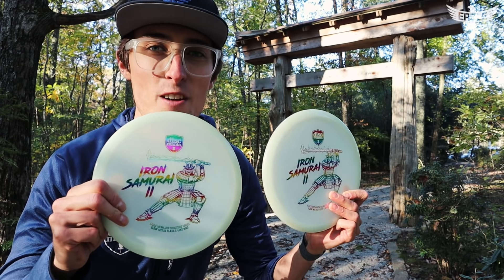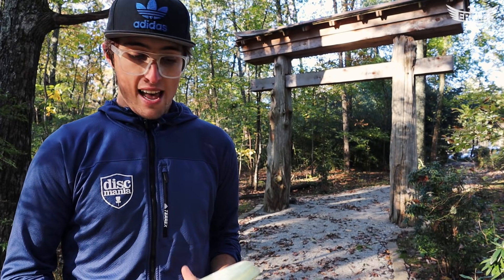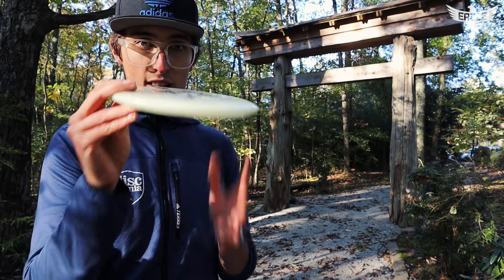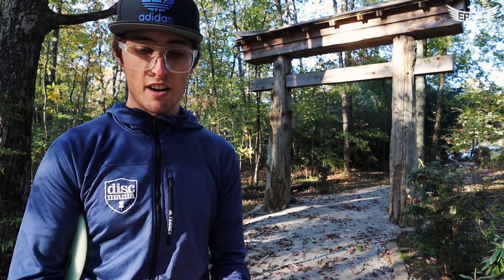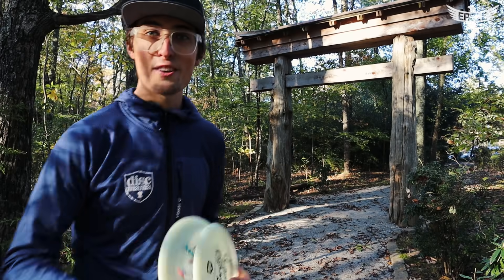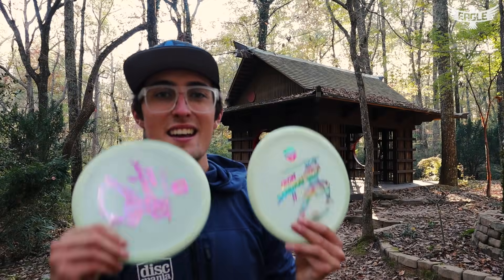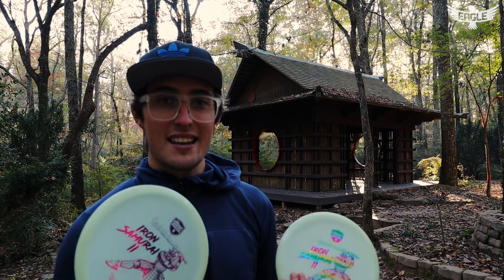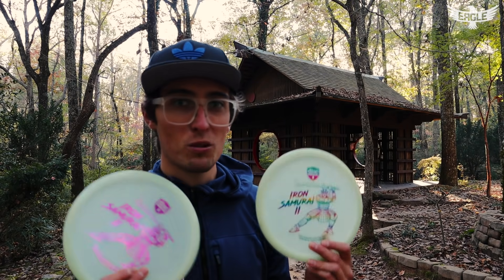Eagle McMahon introduces the Iron Samurai 2 (Glow Metal Flake C-line MD3)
Global Release date: Wednesday, November 4th!

The second coming of Eagle’s famous Glow Metal Flake MD3 is here with the creation of Iron Samurai 2.

The code of the Samurai is bonded to a noble creed of stoic bravery and honor. Their armor, or “Karuta” was worn by soldiers of all classes, ornately woven with a small square or rectangular plates to add protection wherever needed. These Karuta plates (metal flakes) are found molded into your Iron Samurai 2 to symbolize this legendary warrior and all they represent.

MD3 is a true do-it-all mid-range driver suitable for players of all skill levels. The inclusion of metal flakes and glow material allows for a bit more added grip than standard C-Line versions and more durability than Glow normally would. These discs are flat, not board flat, but have a very minimal amount of dome to give a touch more glide to accompany its reliable flight stability.

Eagle is well known for his lethal throws out on the course and precise shot-making abilities, navigating the fairways with a calm cadence while finding the perfect balance between chaos and tranquility.

Iron Samurai 2 flight numbers: 5 | 5 | 0 | 2